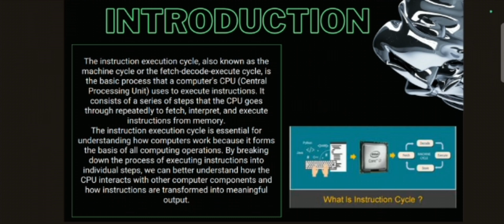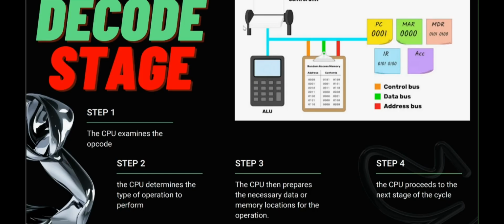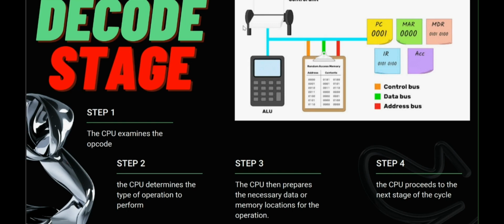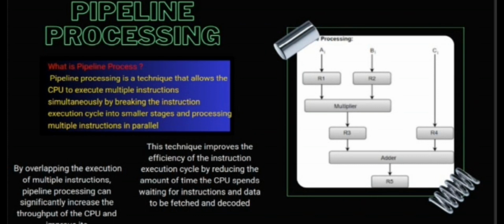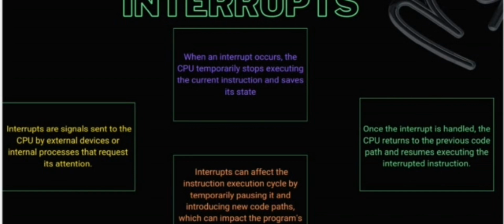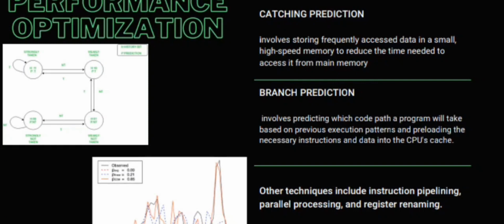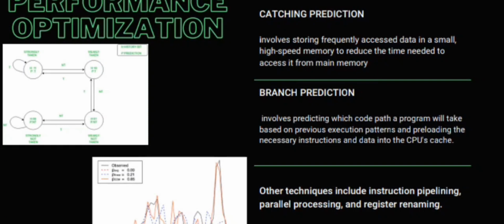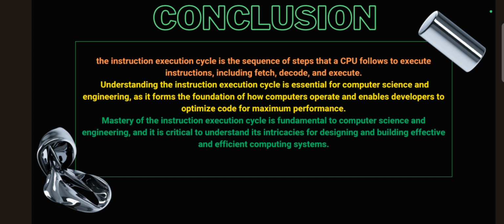Instruction Execution Cycle || Div - I Group - 10 || COAA